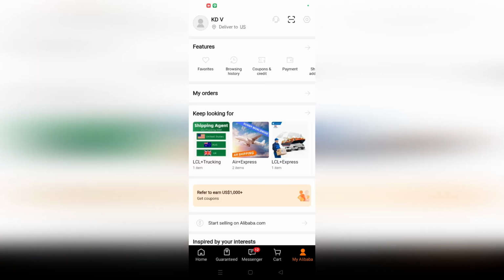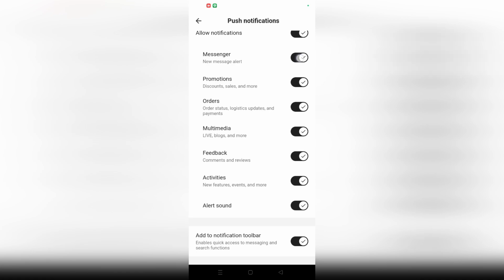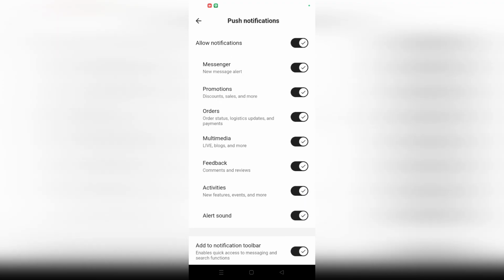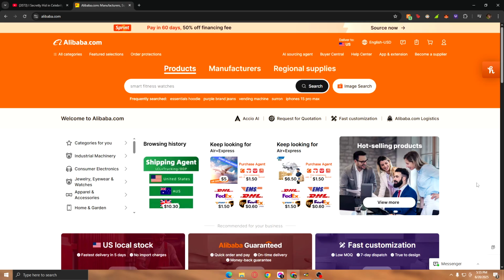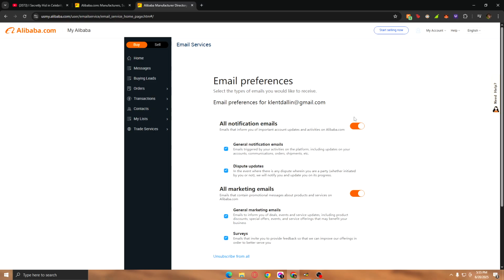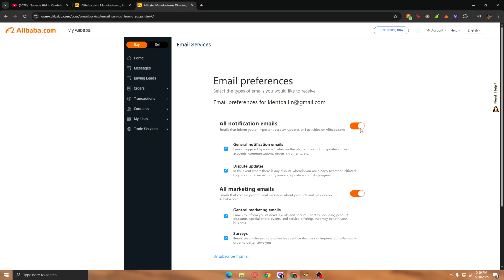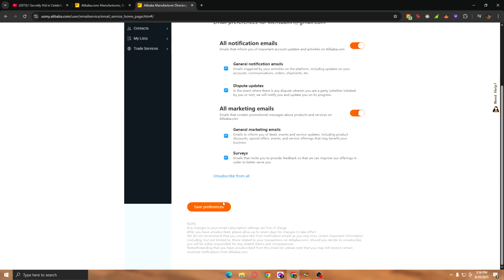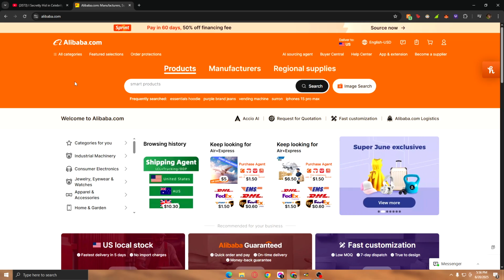How To Manage Alibaba Notification | Turn Off Alerts And Customize Preferences | Easy Tutorial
Easily manage Alibaba notifications by opening the app, tapping “My Alibaba,” then the settings icon (top right). Select “Notifications” and toggle off alerts for chat messages, promotions, orders, and more to stop unwanted pop-ups and sounds. For complete silence, go to your phone’s app settings, find Alibaba, and turn off all notifications or customize which alerts you receive.